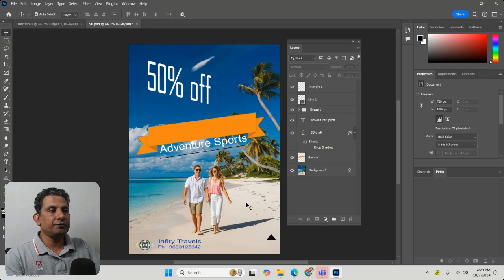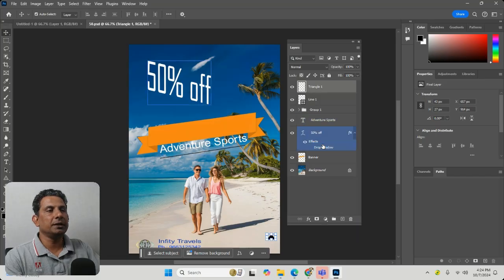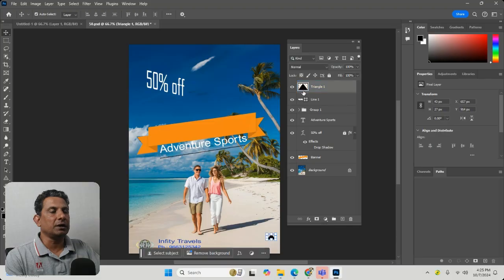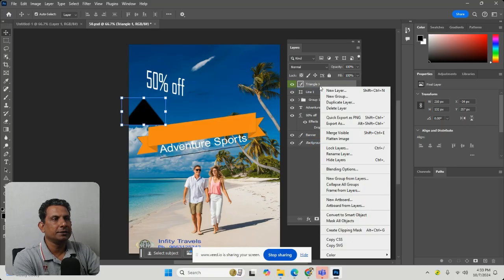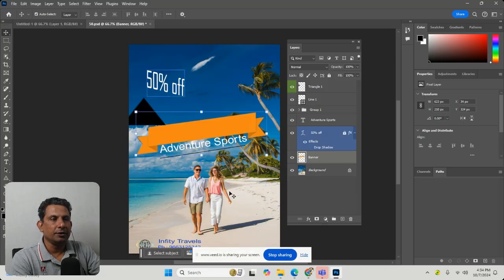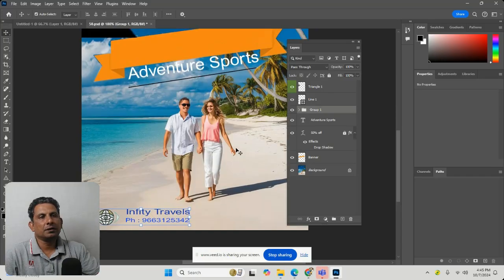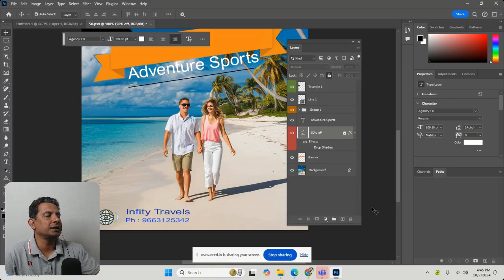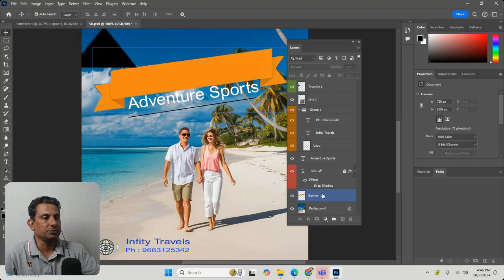Photoshop: How to detect the layers